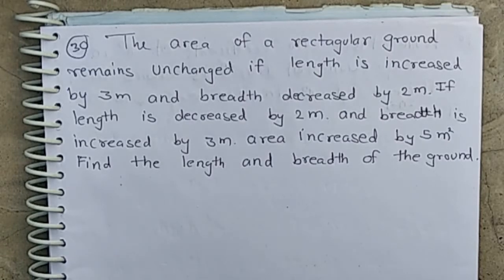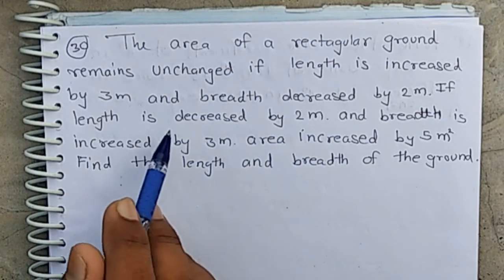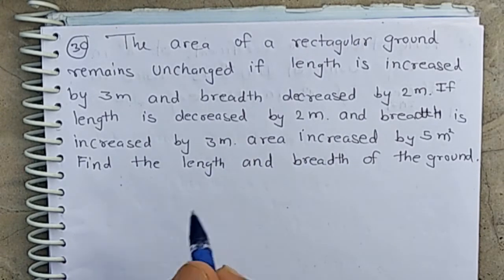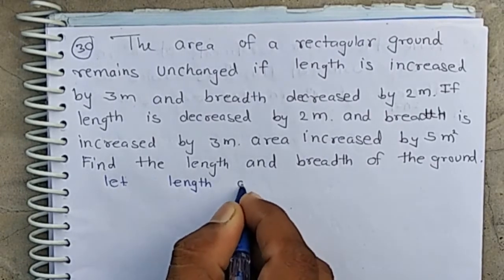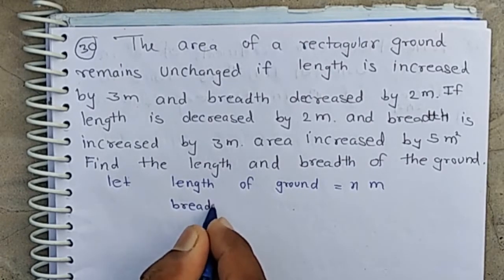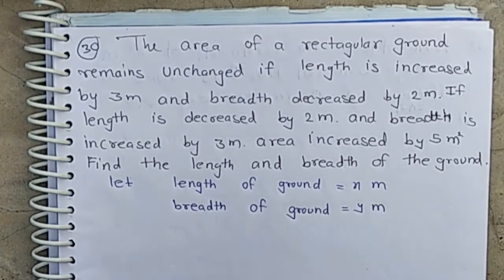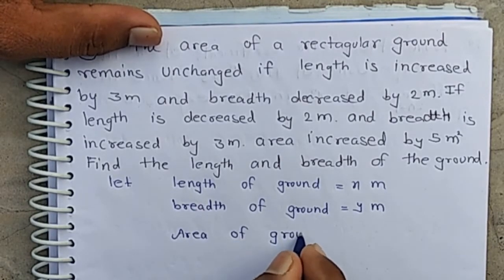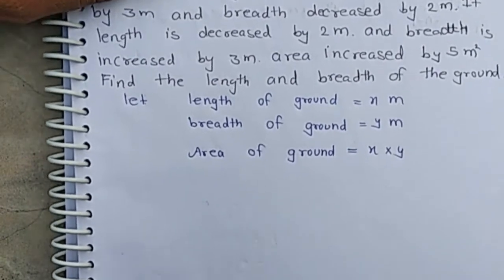The area of a rectangular ground remains unchanged of length is increased by 3